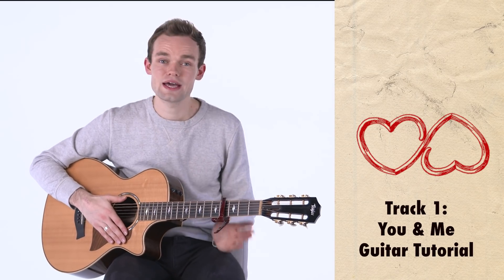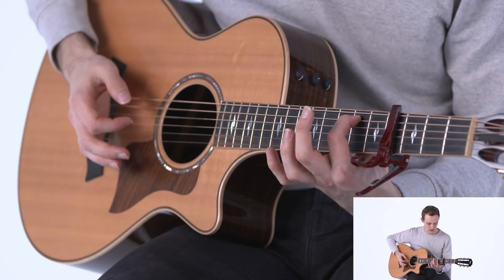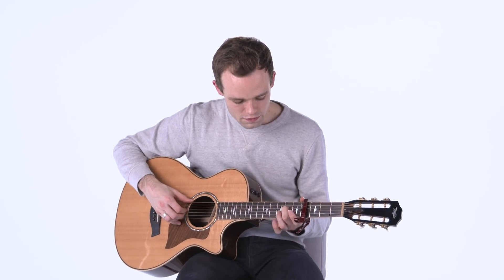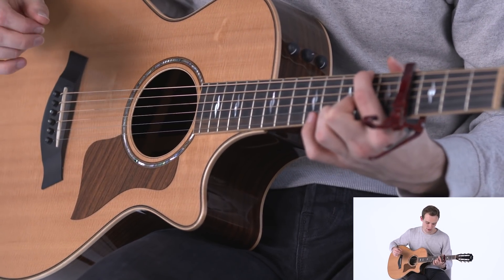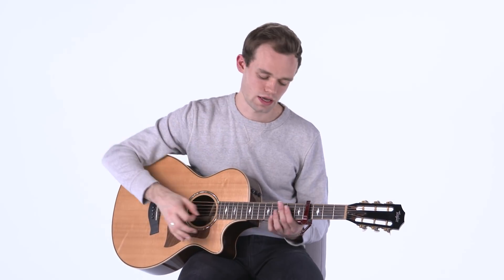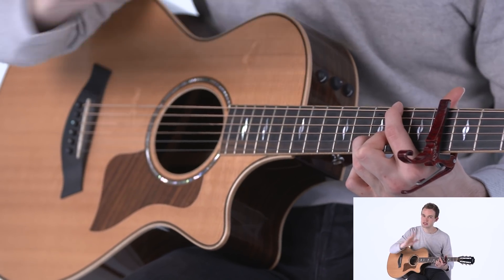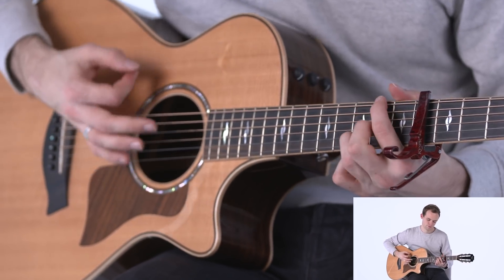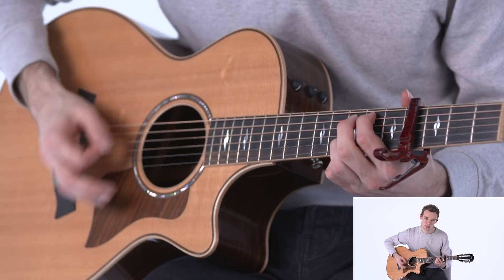James TW Guitar Tutorial - You & Me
"You & Me":
0:00:54 - Intro/Verse (Section 1)
0:02:54 - Pre-Chorus (Section 2)
0:06:19 - Chorus (Section 3)
0:09:14 - Simplified Chorus (Section 4)

"You & Me" is a track from James TW's album Chapters.